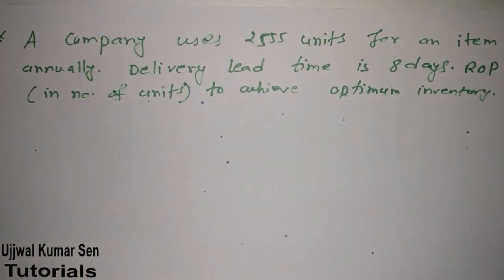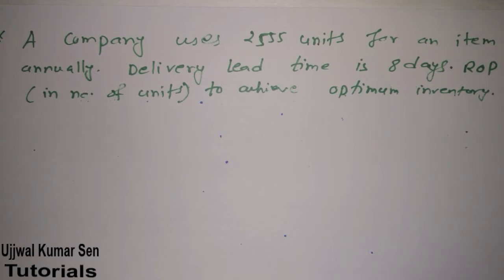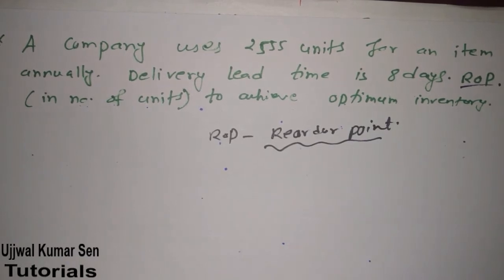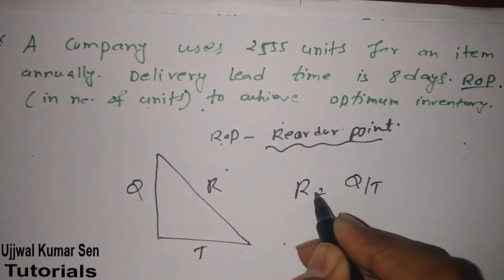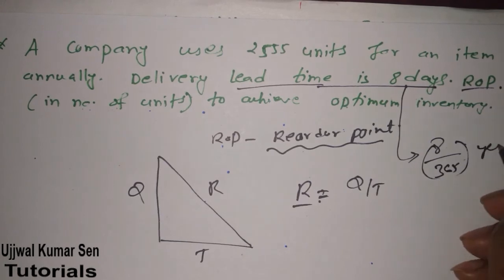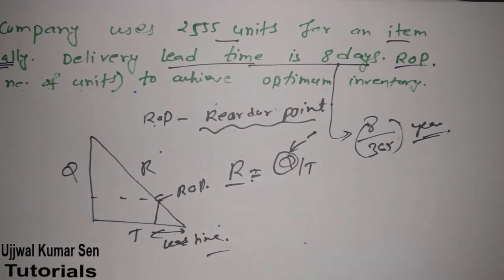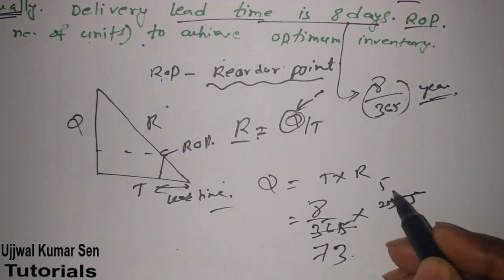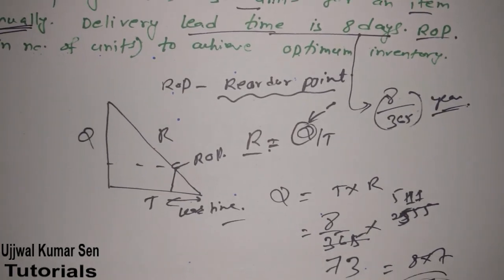Reorder Point Inventory Control GATE Previous Year Question